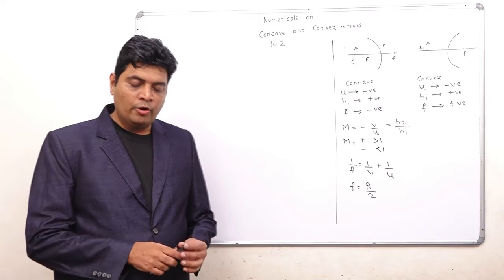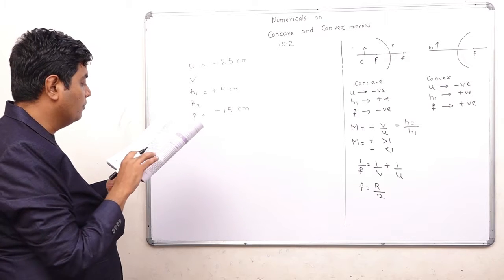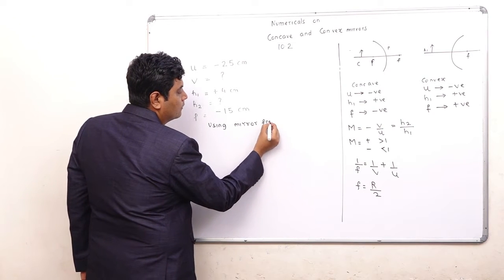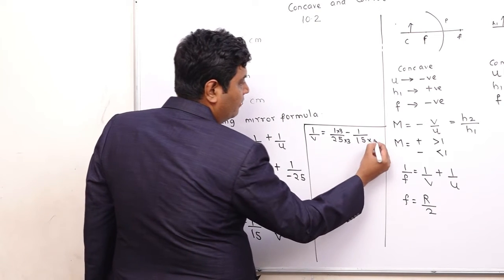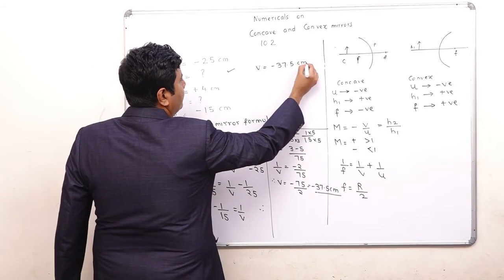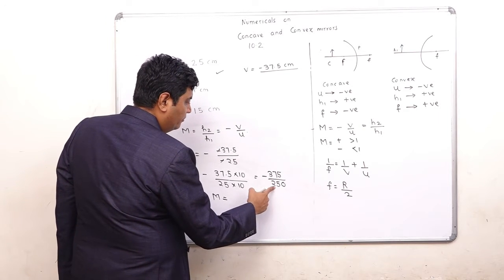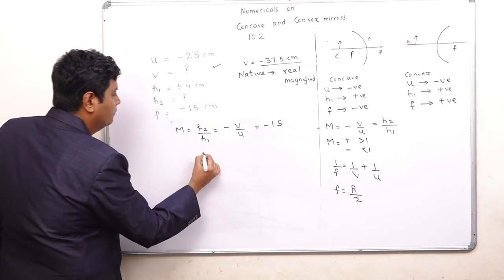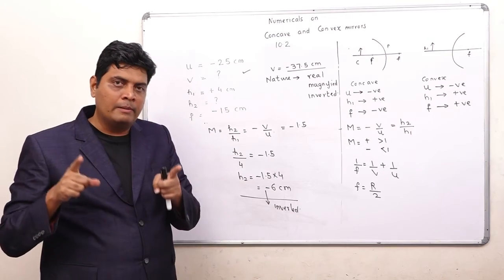Q2 | NUMERICALS | LIGHT | SCIENCE